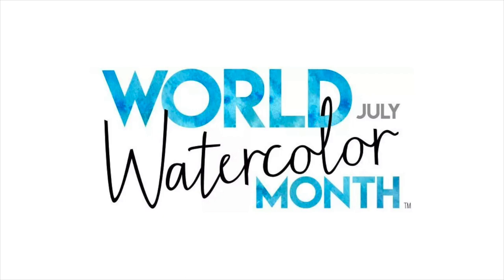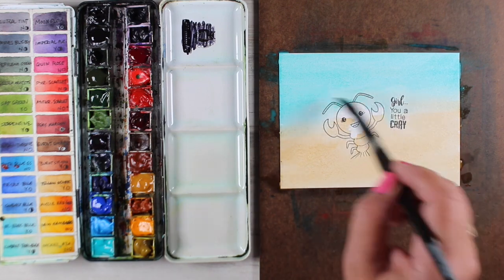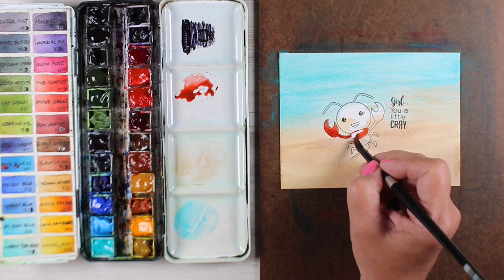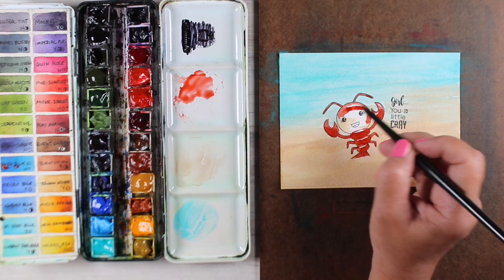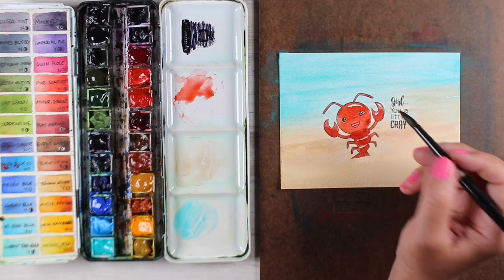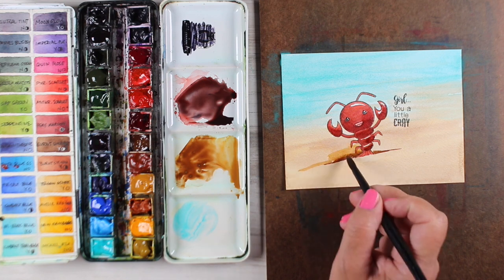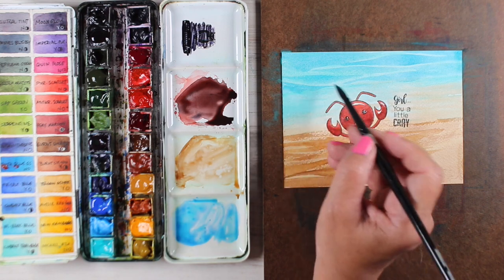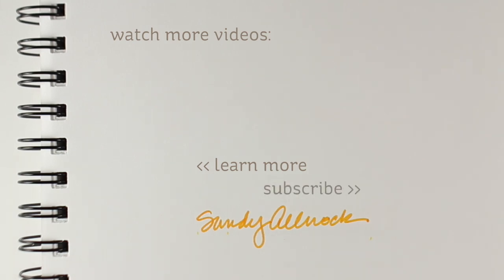Watercoloring "around" a stamp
With the classes I teach, I get a fairly regular question - how do you paint a scene when a stamped image is "in the way"? And in this video, I show you one way to handle it - paint right through it, or partially through it, then use a darker color on the stamped image in "front" of the painted background.  Blog post with more info and pinnable images